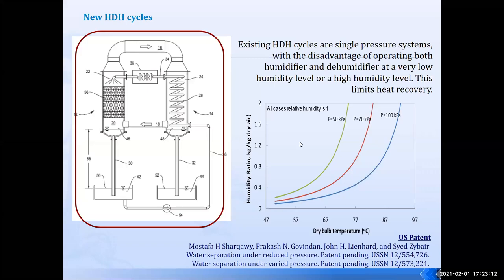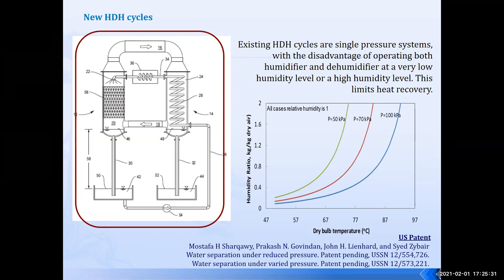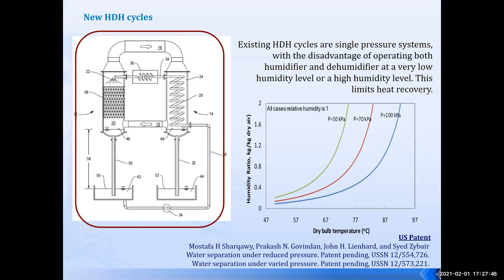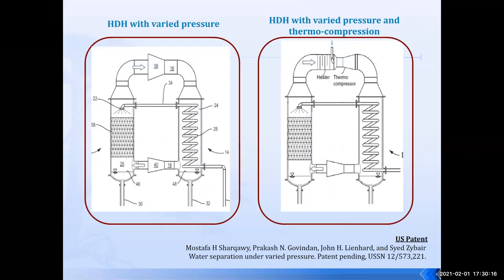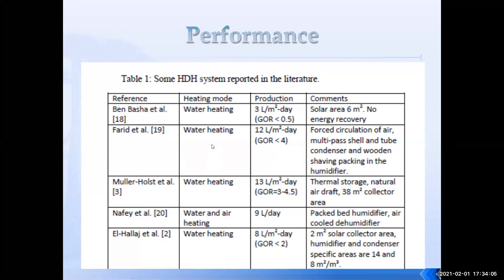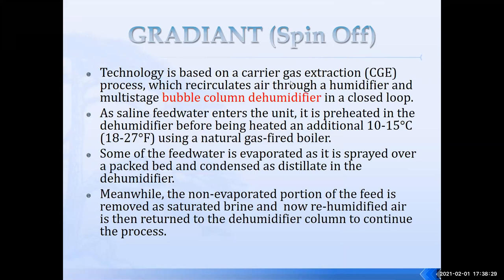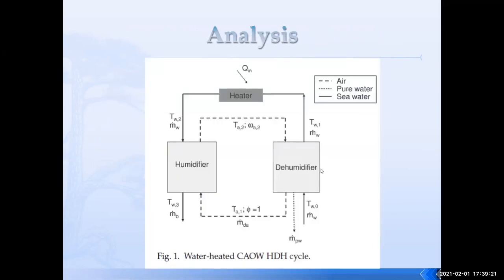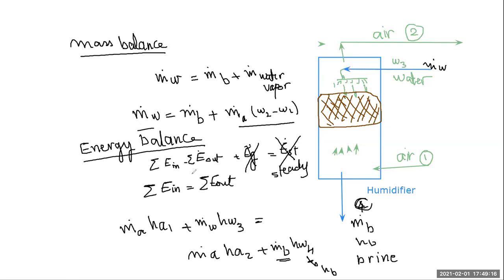ME529 Class HDH(2)